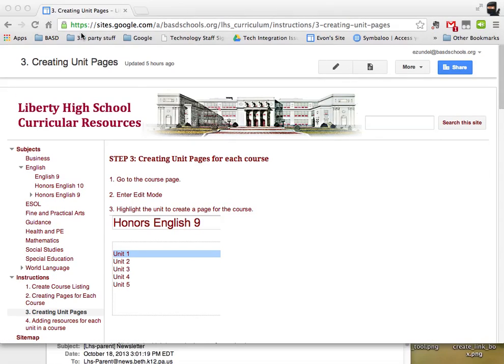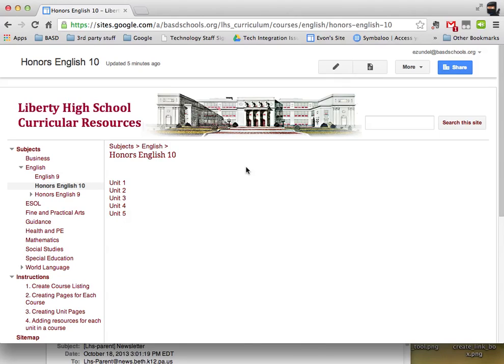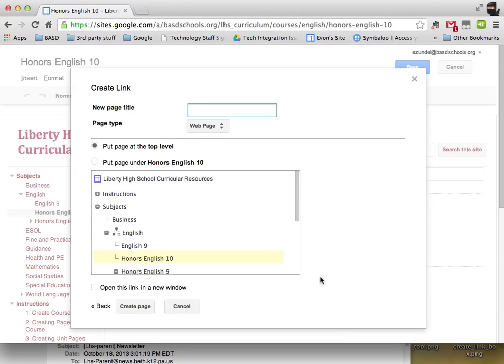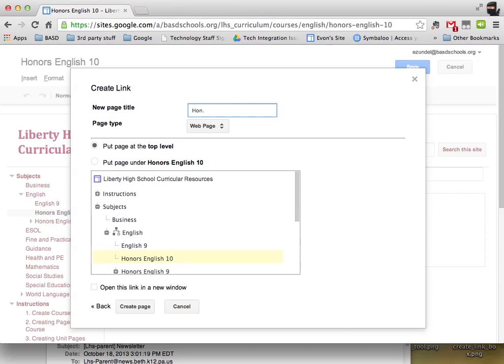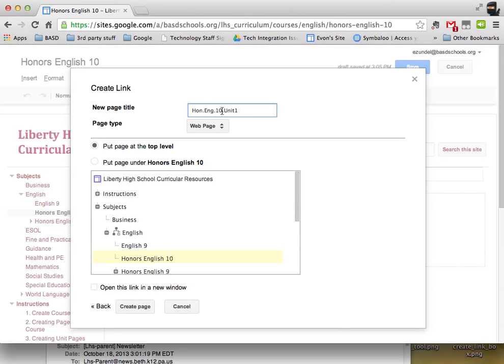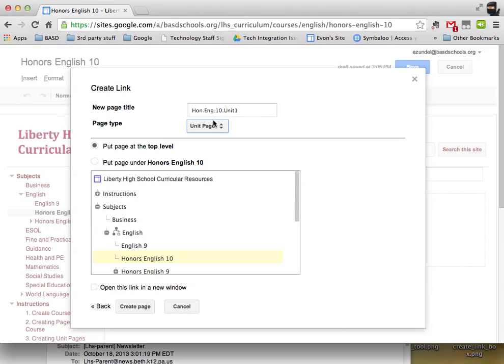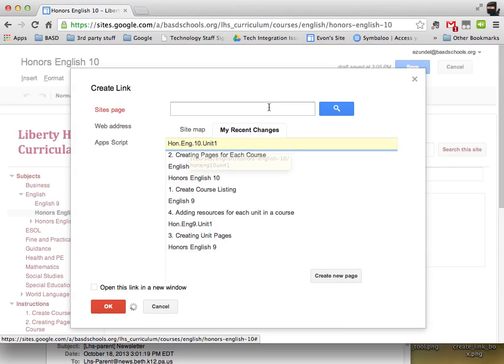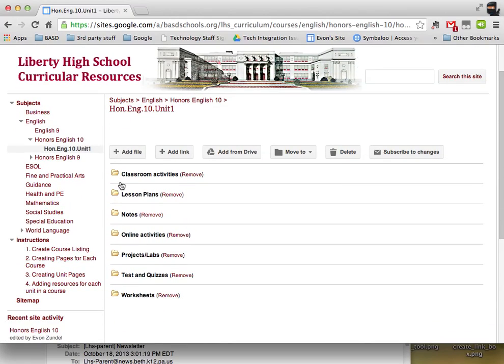Creating unit pages for the LHS Curriculum Website